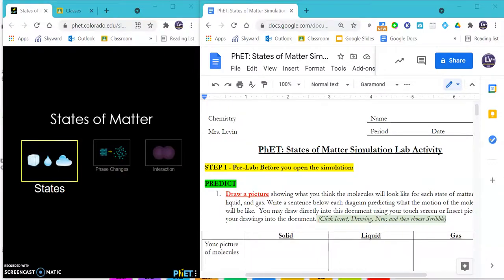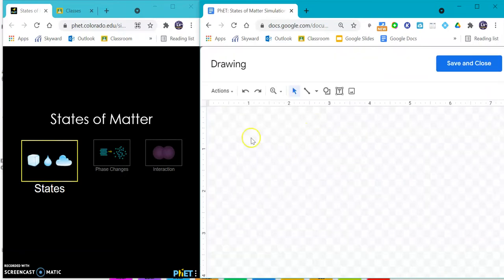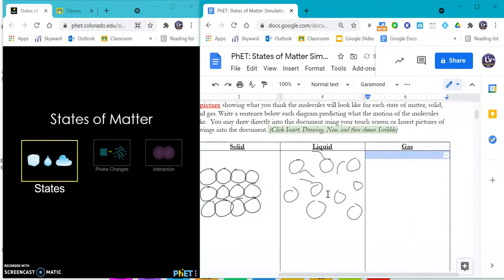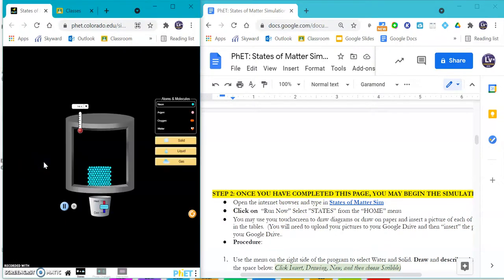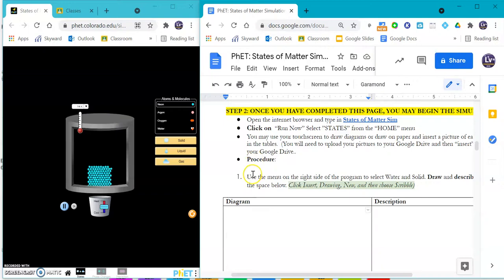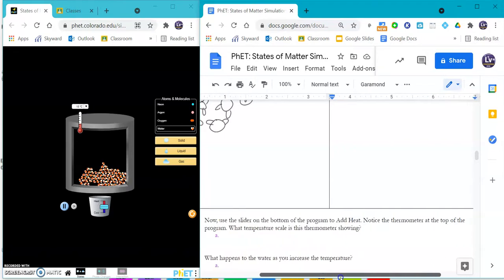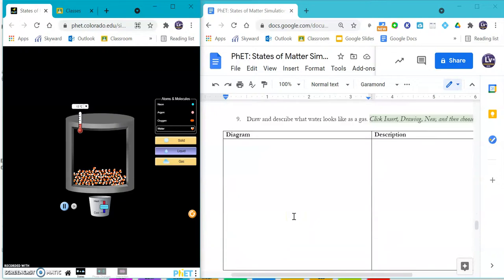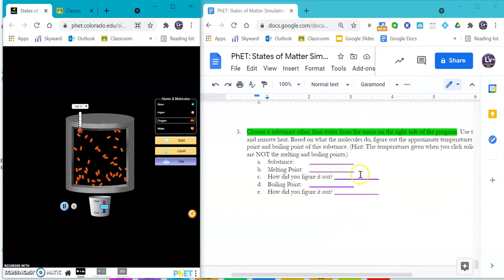PhET States of Matter Lab Activity Tutorial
This video is a tutorial on how to complete the "PhET States of Matter Lab Activity".  It walks you through how and where to answer questions, how to use the "scribble feature" in google draw, and when to use the online simulator.